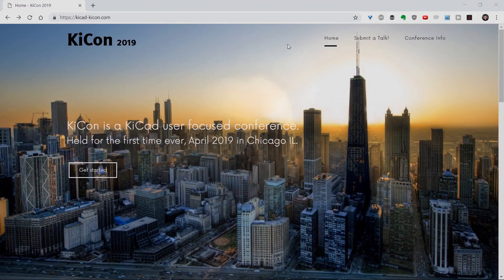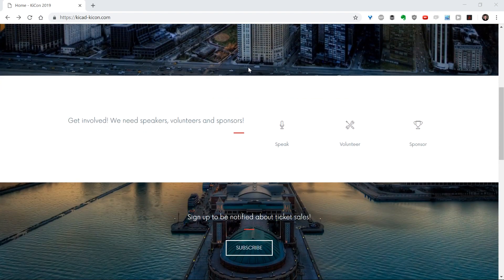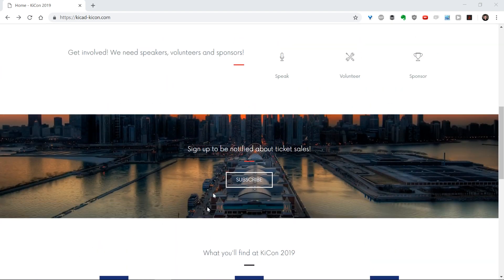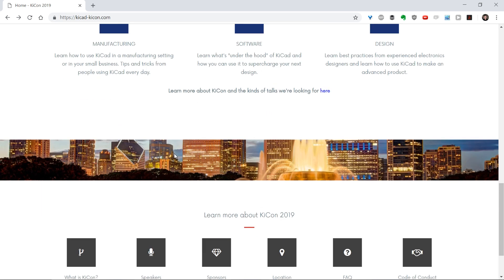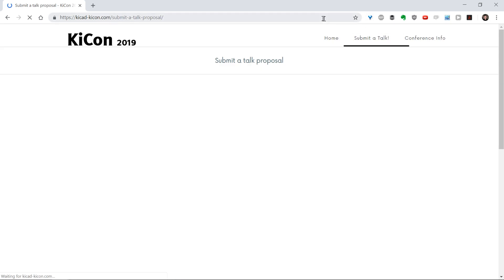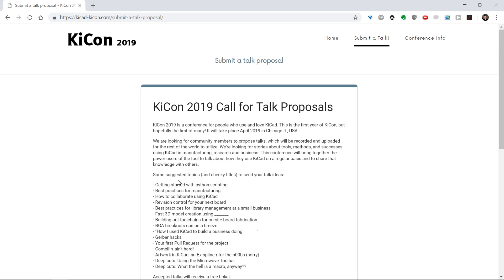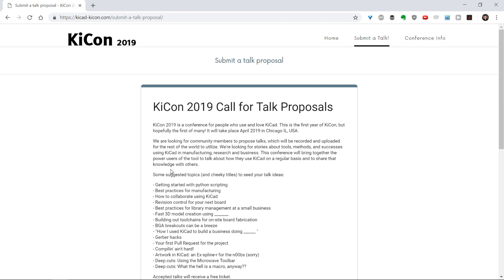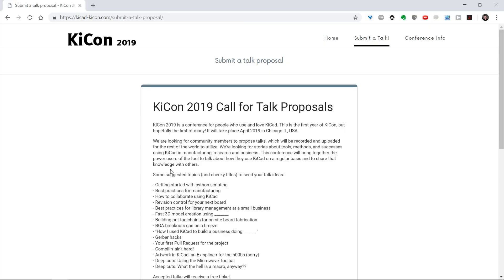Join us at KiCon 2019